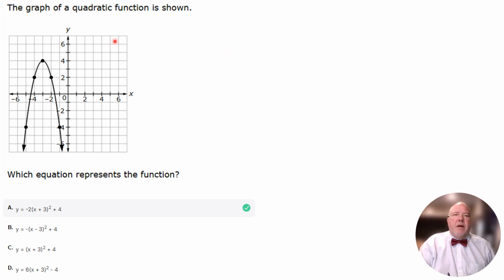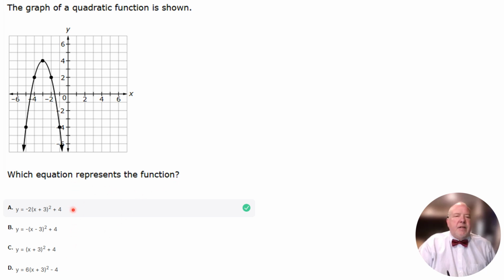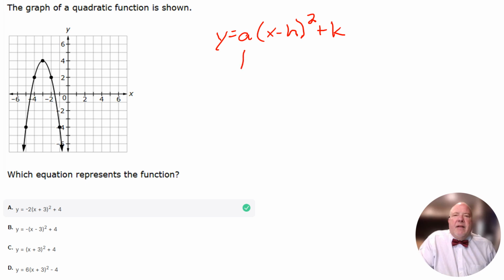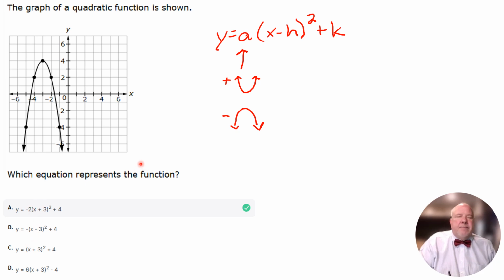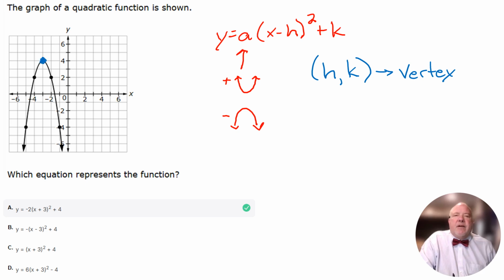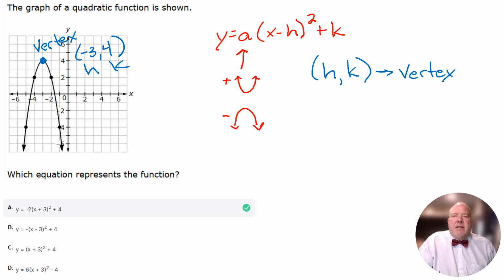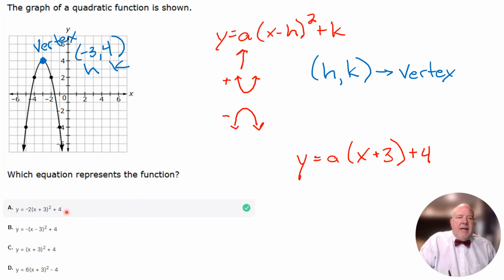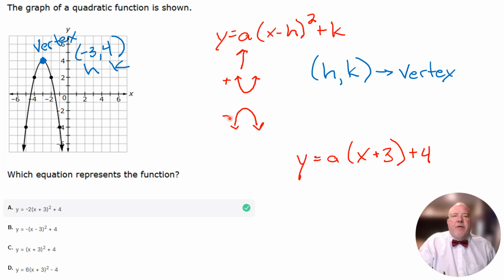How to Write a Quadratic Equation in Vertex Form Given the Graph (T1Q44)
Learn how to write the equation in vertex form of a quadratic when given the graph of the function using an example problem.